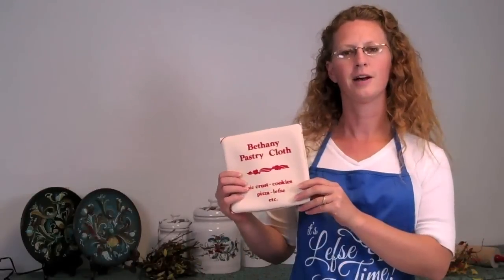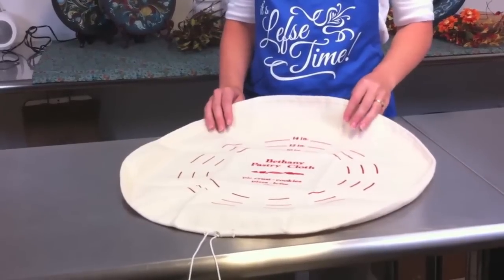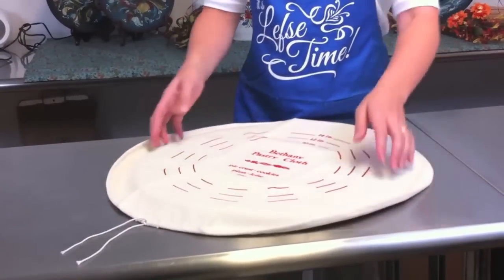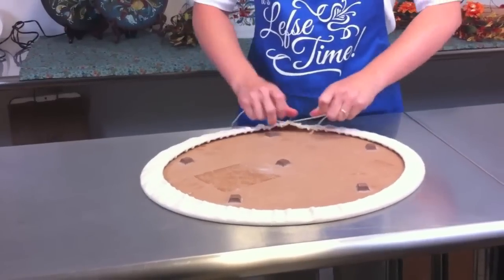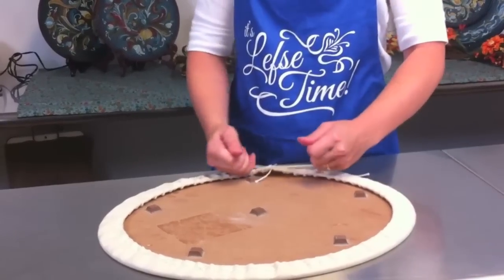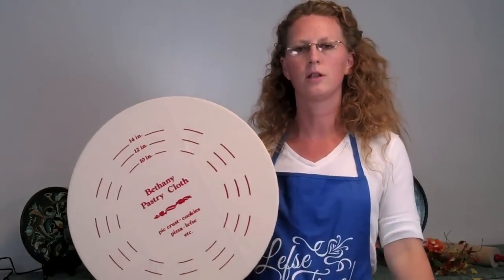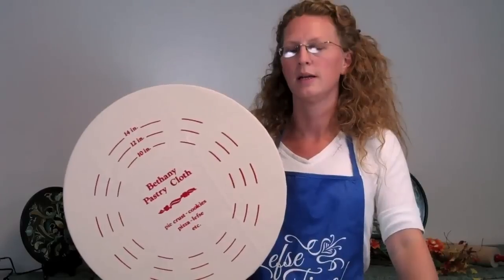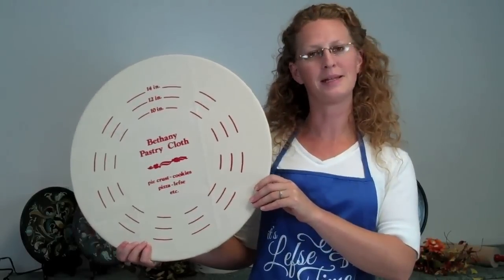Lefse Pastry Cloth Cover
How to replace your pasty cloth.